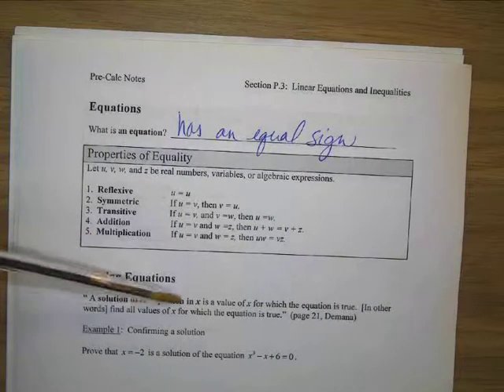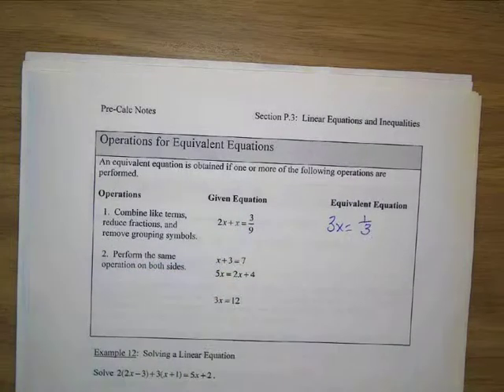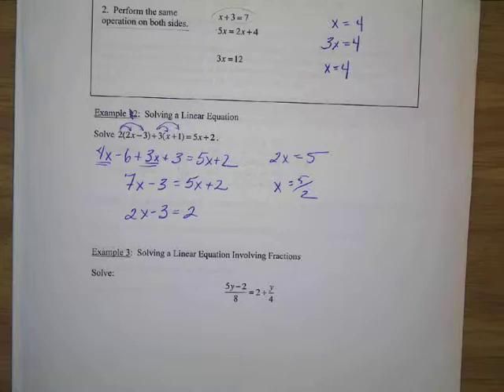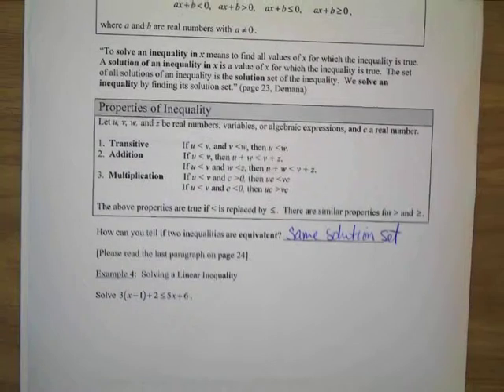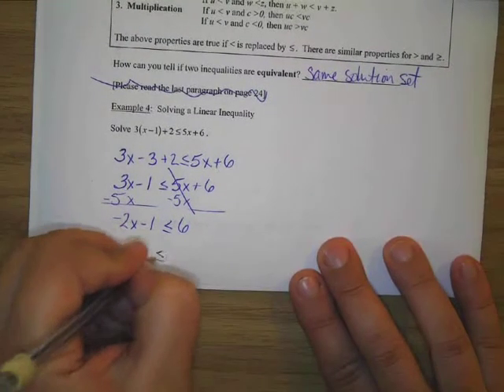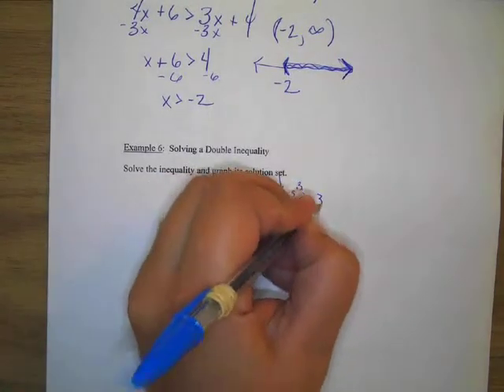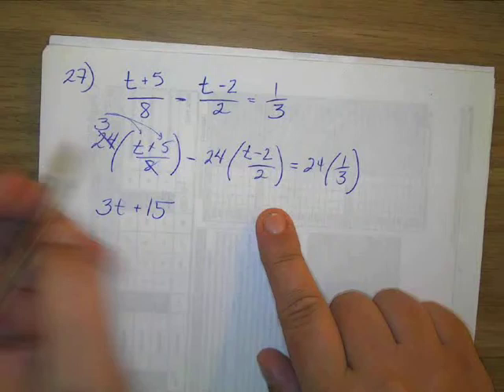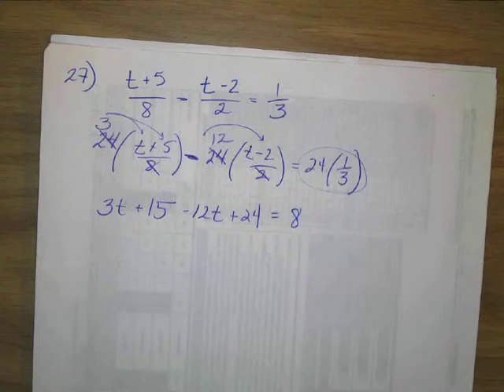P 3 Notes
Linear Equations and Inequalities Reveiw